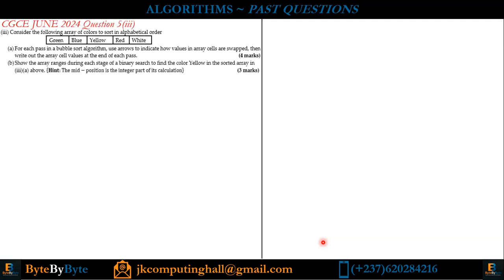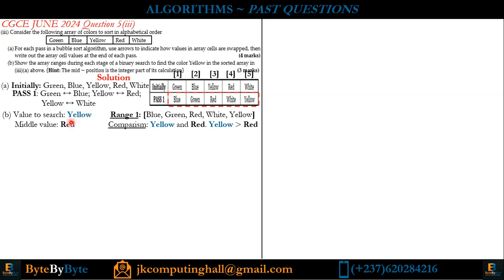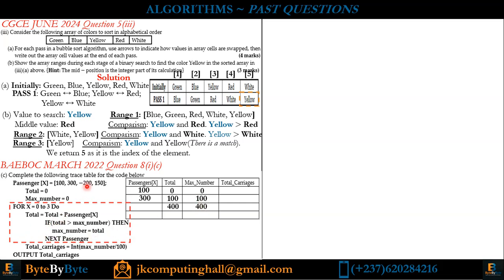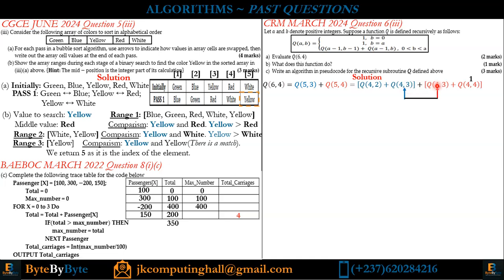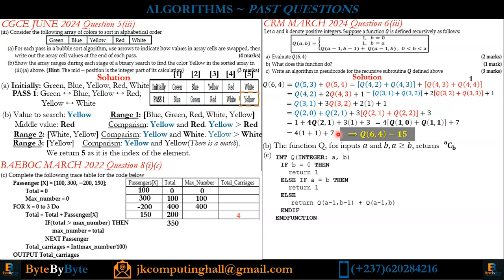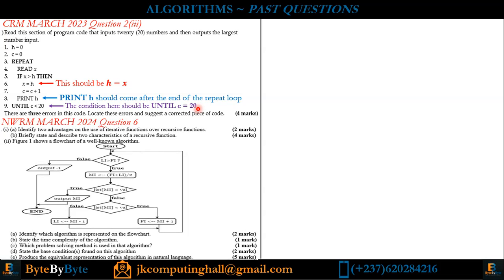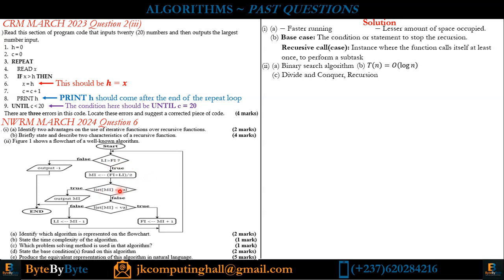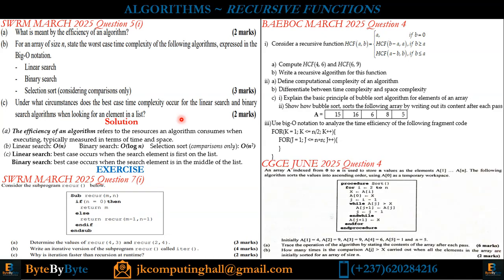ALGORITHMS 24(Questions + Solutions)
Questions + Answers
We came to the end of this chapter and we solved CGCE and Regional Mock questions. There are exercises that you can practice on.